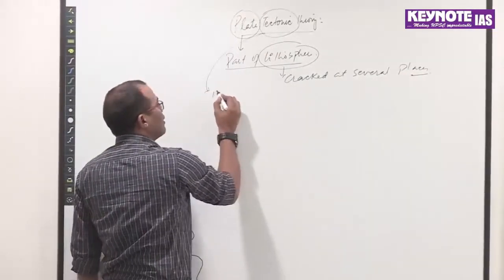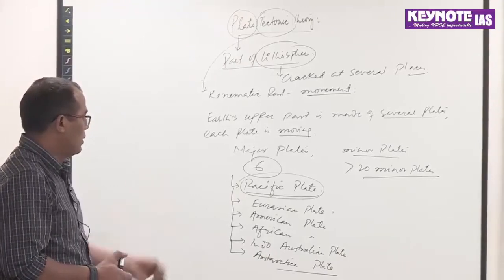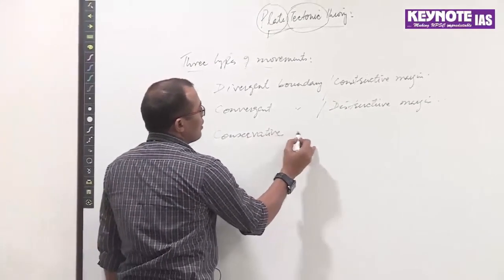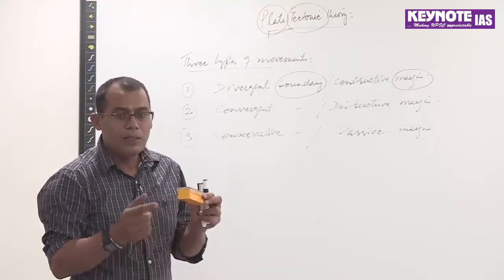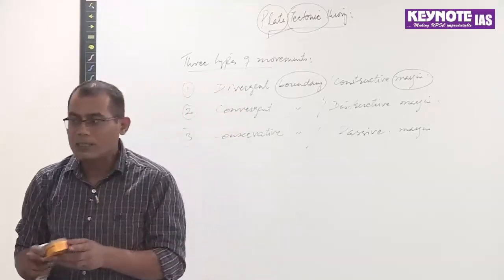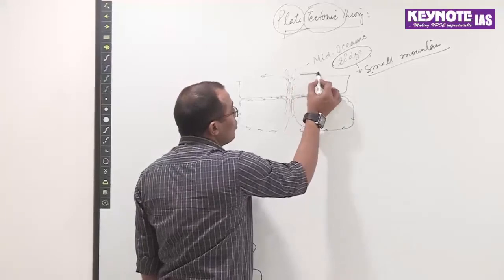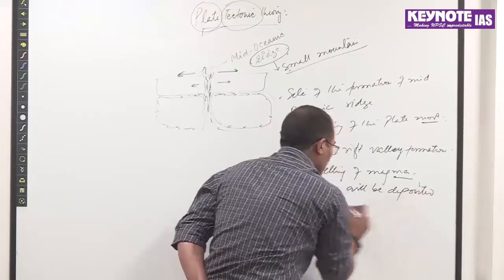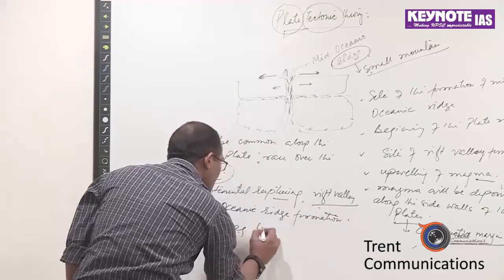Crash Course on World Geography|Plate Tectonic Theory by Shamim anwar|UPSC/IAS, UPPCS,BPSC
Physical aspects of Geography is the centrifugal center from where all the spectrum of Geography emanates. In this section the emphasis of KEYNOTE IAS video lecture is on an interactive inter relationship of various subsets of physical geography like Geomorphology, Climatology, Oceanography, Biogeography,  Physiography of India and Soils and vegetation and its use in better understanding of man environment relationship. Shamim Anwer at KEYNOTE IAS has delved into the past years question papers and changing pattern of UPSC/IAS exam and has developed innovative approach to deal with the topics as per the requirement. Shamim Anwer has also exhibited his intellect and teaching skills of highest order not only to make the subject matter crystal clear and easily understandable  but also its inter relationships to help the students answer tricky questions. Besides learning Geography is always a fun with him. Best of luck- Team Keynote.
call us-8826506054